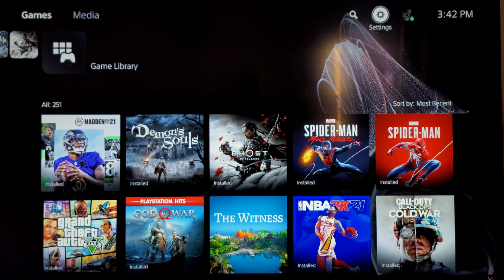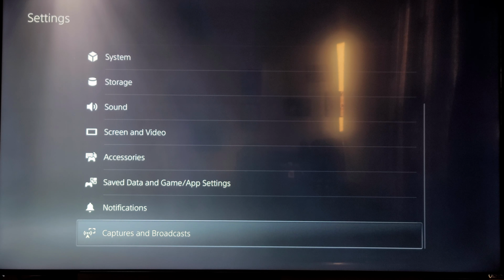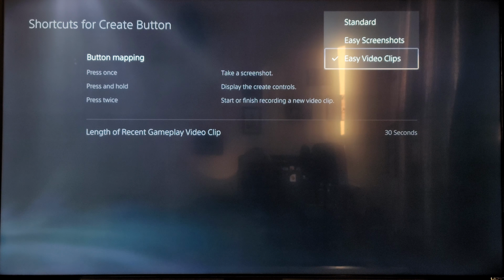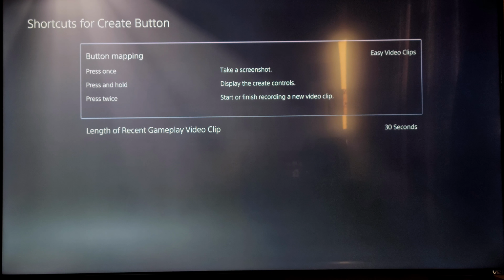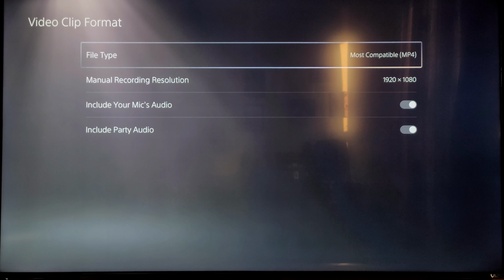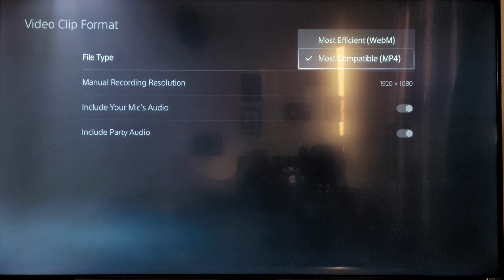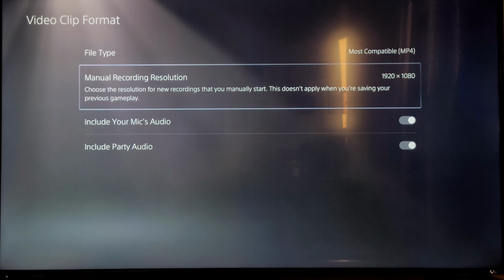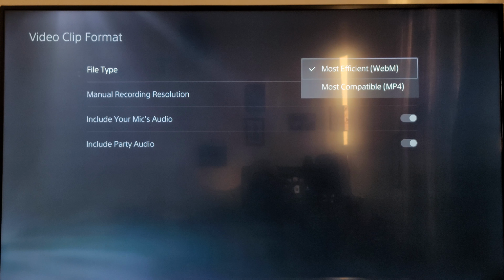Playstation 5 Options You Need To Change.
Change these options on your PS5.